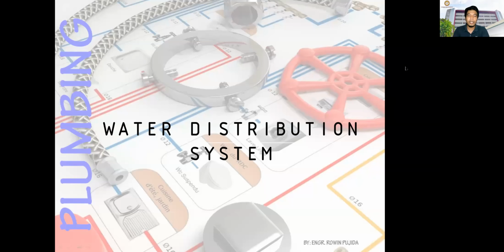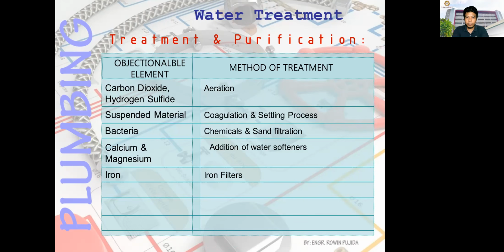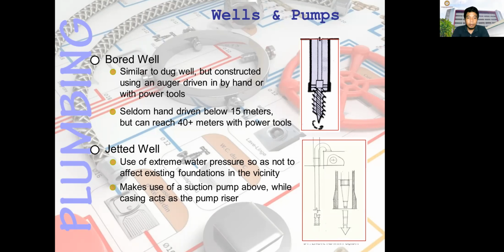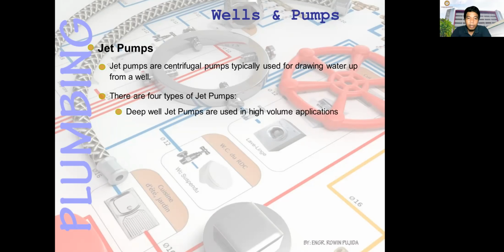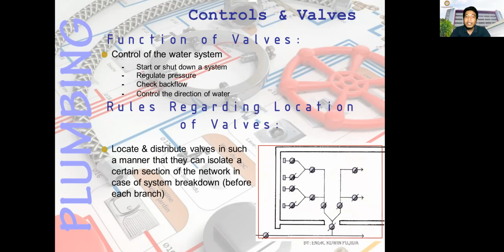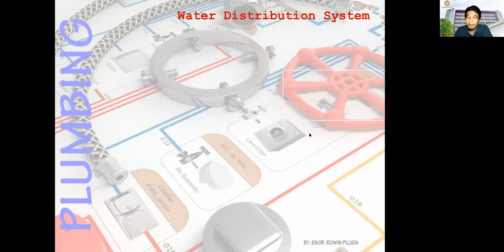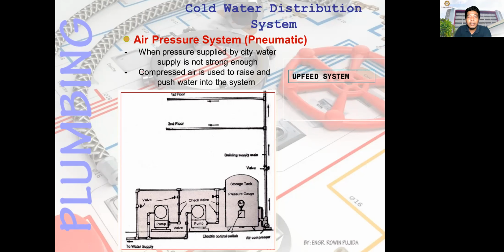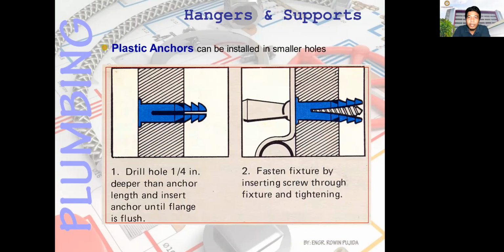5 Water Distribution System